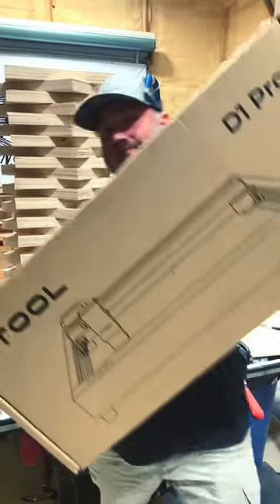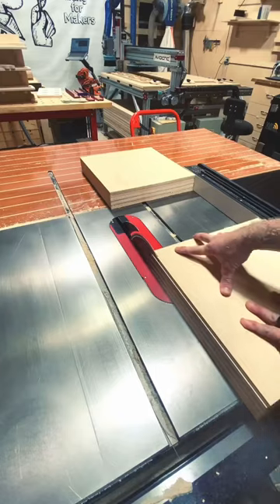Sawstop Slices Through 20 Sheets of Baltic Birch With Ease!